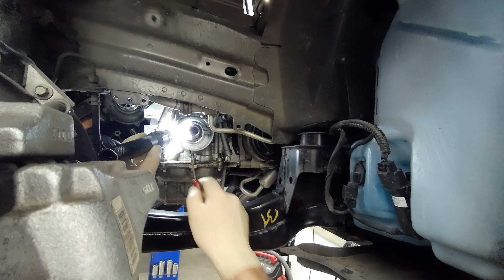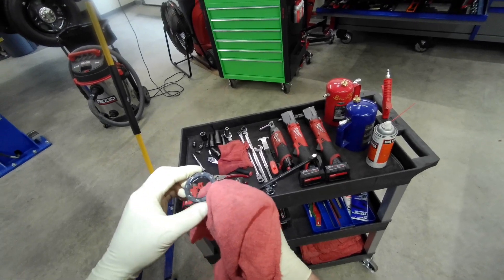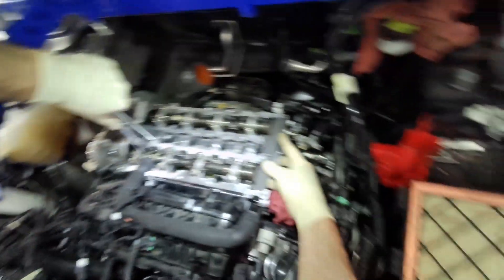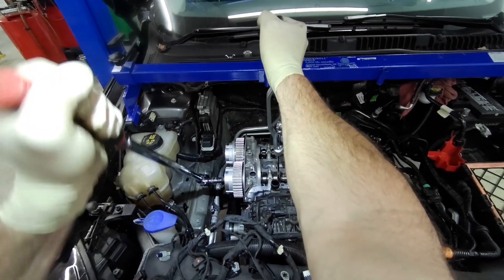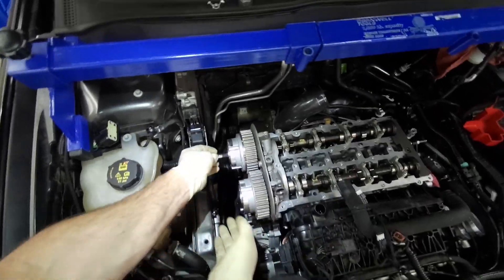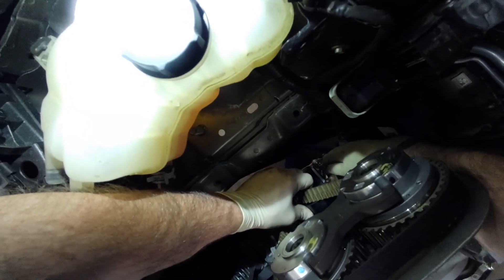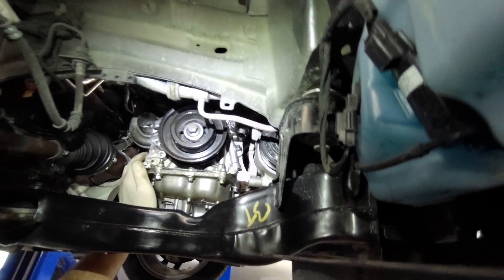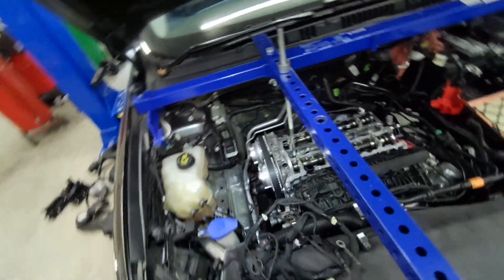1.5L ECOBOOST - BOTCHED ENGINE JOB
How to setup valve timing & replace crankshaft seal on a Ford 1.5L ecoboost.